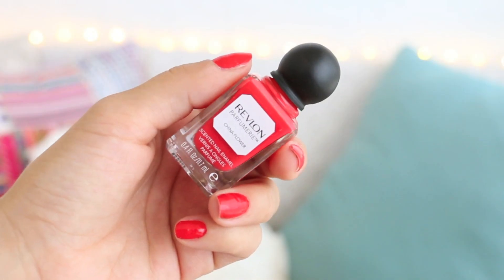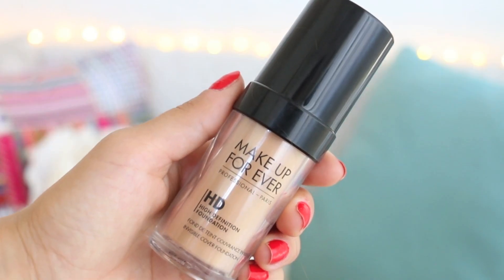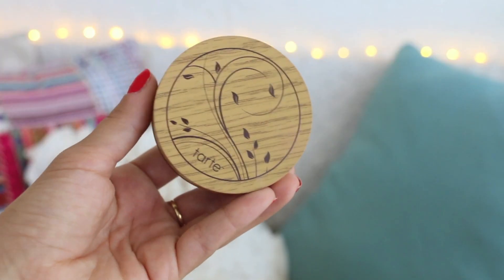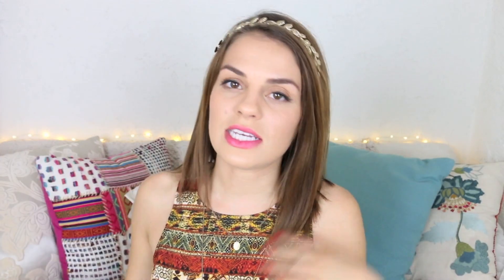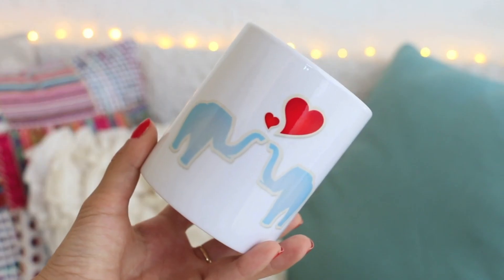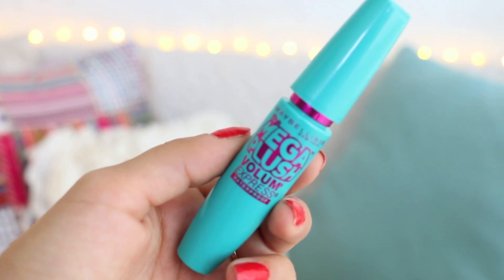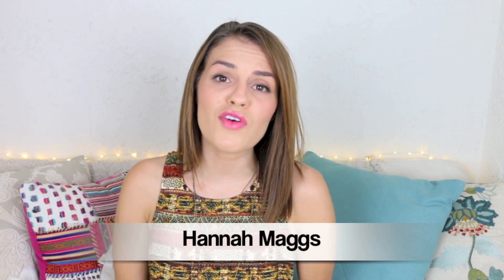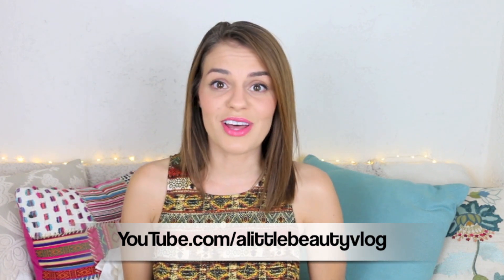May Favorites || Carrie Rad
Hi! It's June! That means it's time for me to share with you all of the wonderful things I have been loving in May! =)
Products Mentioned:

Revlon Nail Polish Parfumerie in China Flower-

Makeup Forever HD Foundation

Tarte Amazonian Clay Airbrush Foundation

Healthy Sexy Hair Soy Renewal Beach Spray

J crew Necklace-
I could not find the exact necklace online but, they have so many beautiful necklaces similar to this one

Websites Mentioned-

xxx

Carrie